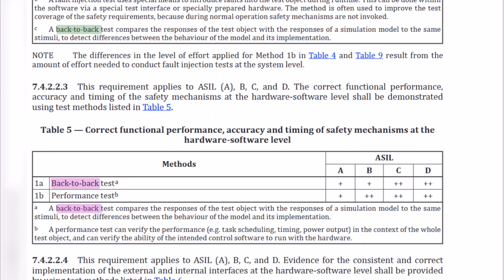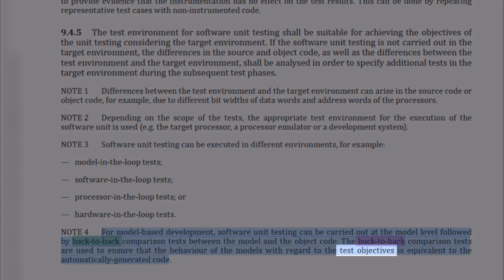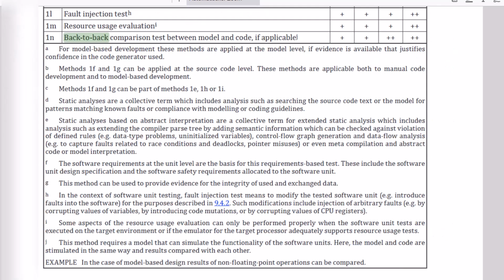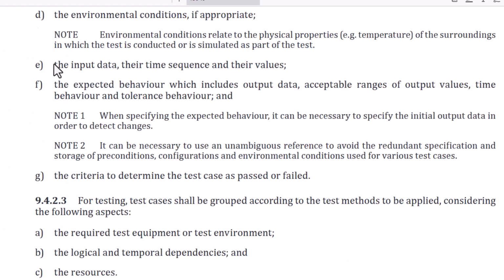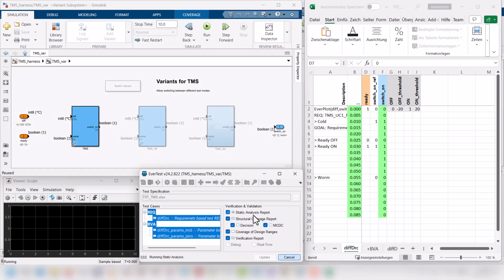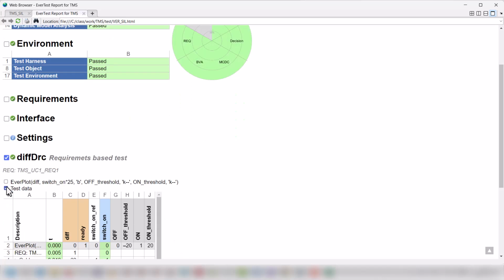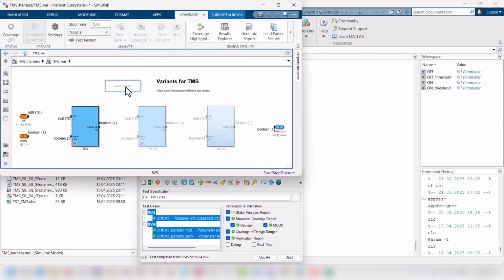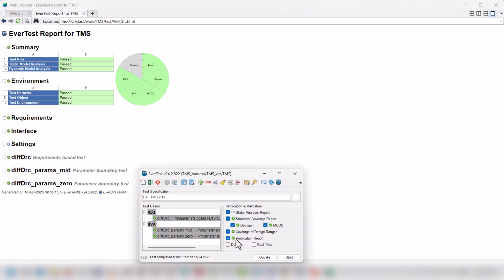EverTest for Back-to-Back Testing in Simulink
Back-to-back testing is a highly recommended verification method in ISO 26262. It is referenced in the Part 4 and in multiple tables of the Part 6.

For model-based development, testing of software units and software components can be carried out at the model level followed by back-to-back comparison tests between the model and the object code.

This video demonstrates how to use EverTest with Simulink Coverage Software to perform back-to-back testing to verify numerical equivalence between a Simulink model and its associated code and to generate a verification report compliant with the requirements of ISO 26262.